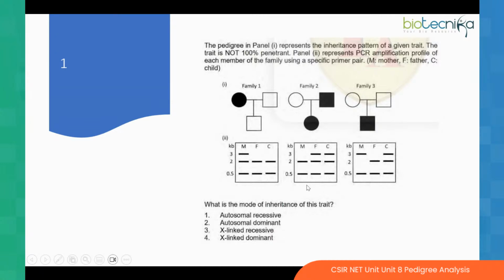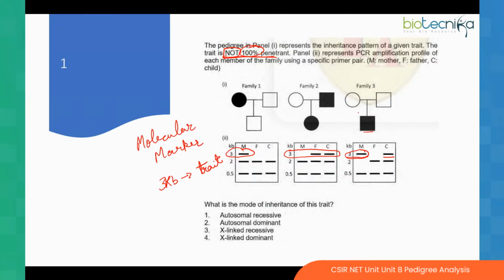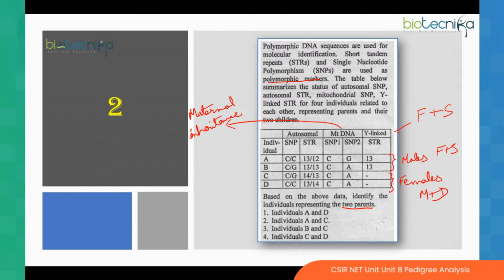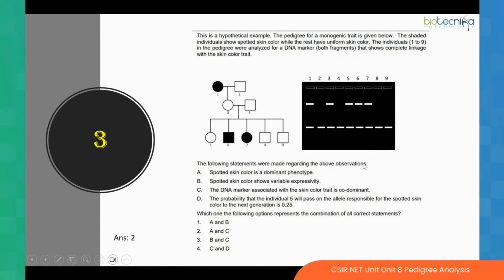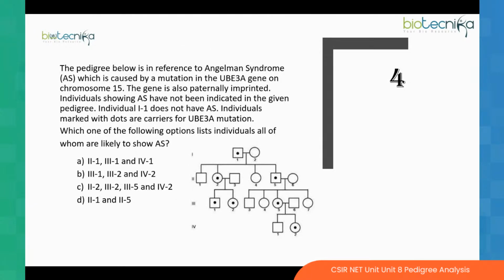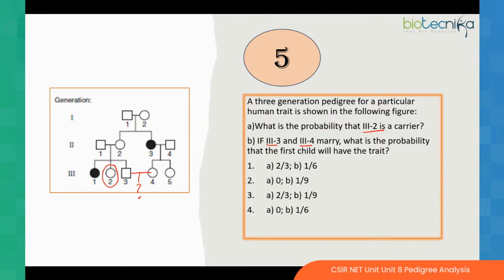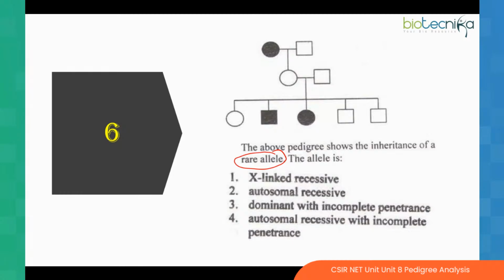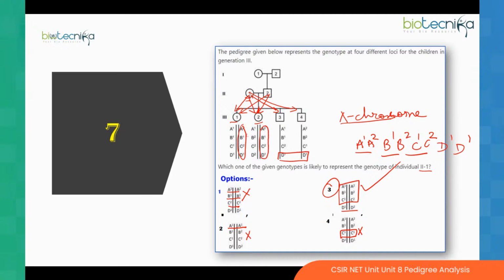Brahmastra Series: Unit 8 - Pedigree Analysis | CSIR NET Preparation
Join us for an engaging live class on Pedigree Analysis, a critical topic in Unit 8 of the CSIR NET syllabus. This session is tailored to boost your understanding of genetic inheritance patterns and their applications in solving pedigree-based problems.

🕒 Date & Time:
📅 9th January
⏰ 6:00 PM - 7:00 PM (IST)

✨ What to Expect:
✅ In-depth explanation of pedigree symbols and patterns
✅ Solving CSIR NET-level questions
✅ Tips and tricks for quick problem-solving
✅ Live Q&A to clarify your doubts

Don’t miss this chance to strengthen your preparation with our Brahmastra Series, designed for CSIR NET aspirants aiming to excel in their exams!

📥 Share this with fellow CSIR NET aspirants to help them prepare too!

Let’s ace the exam together! 🎯